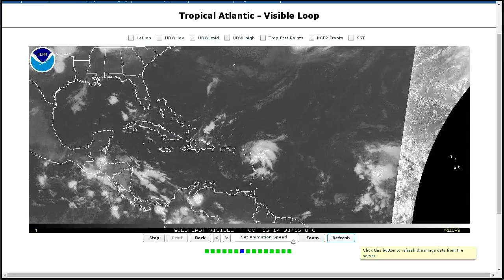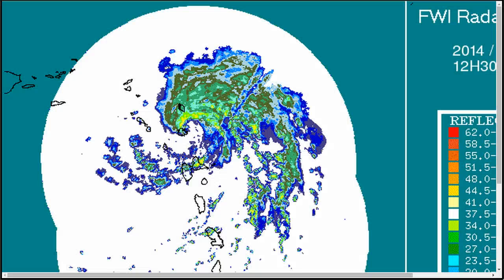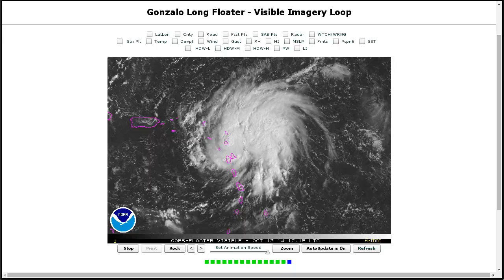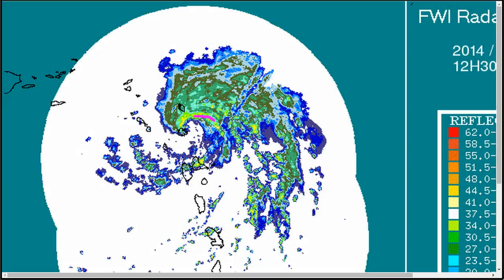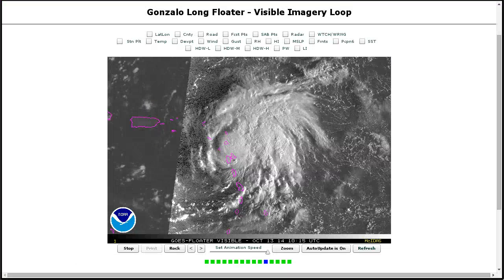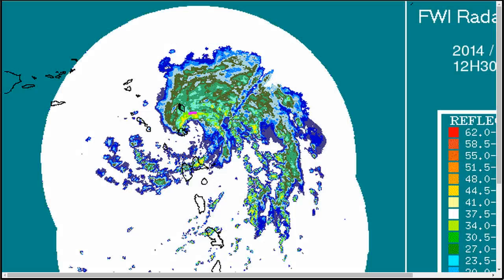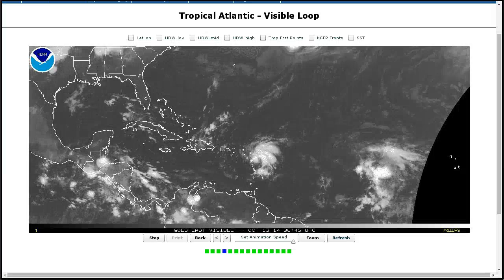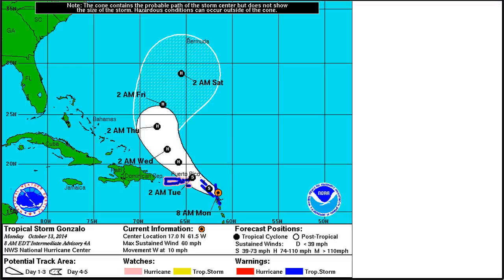Tropical Tidbit for Monday, October 13th, 2014